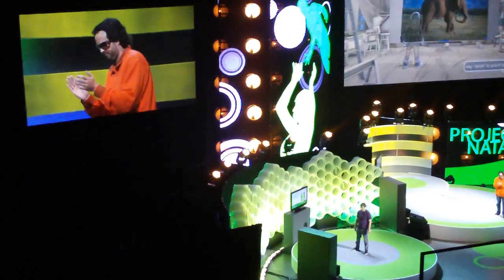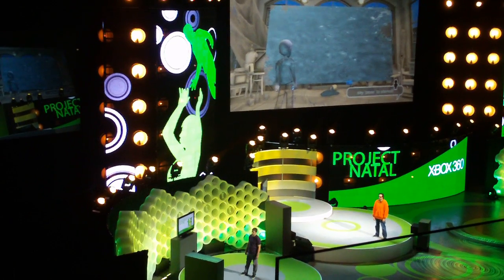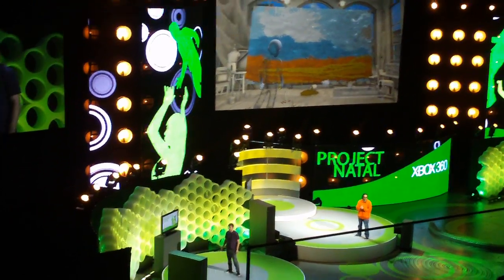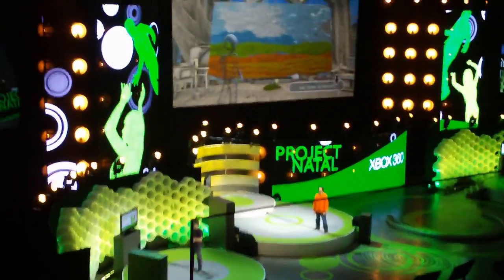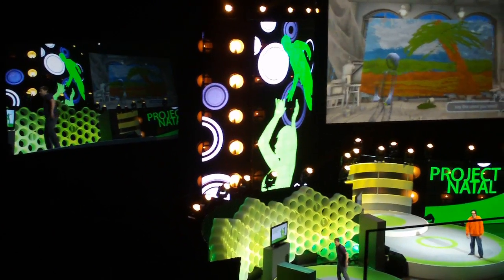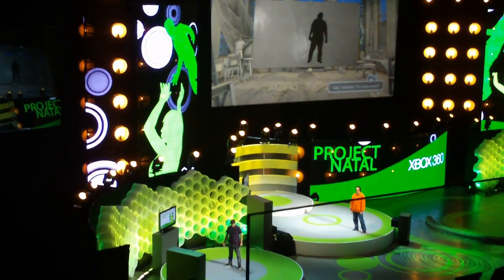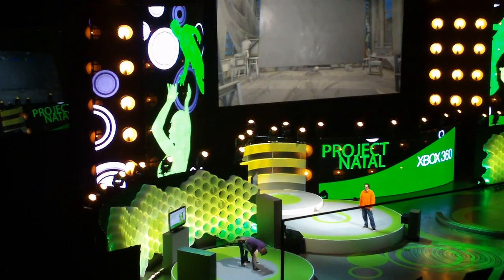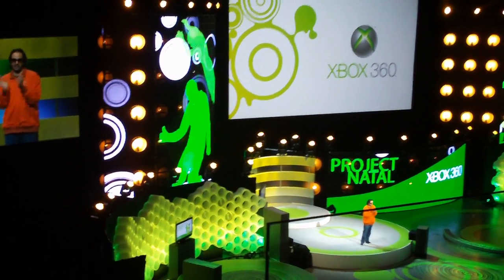Project Natal Paint Demo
Paint using Project Natal, fromt eh Xbox 360 Media Briefing